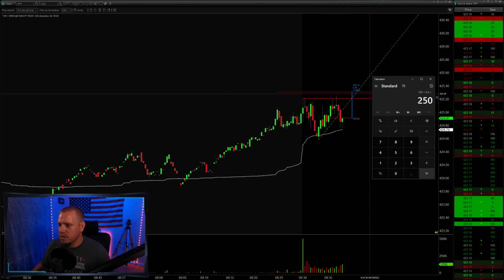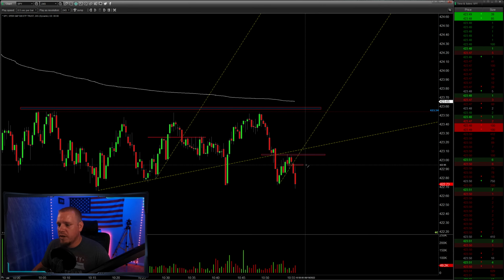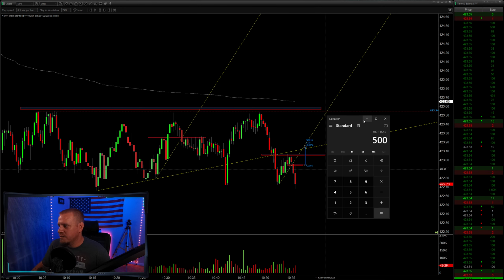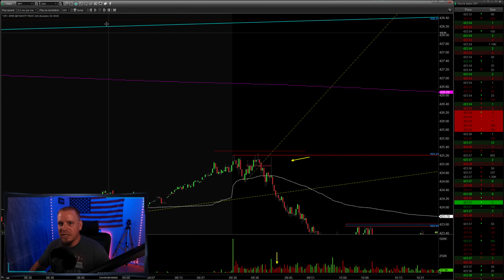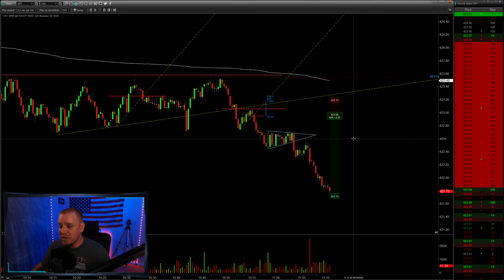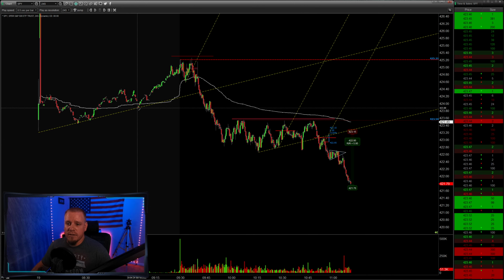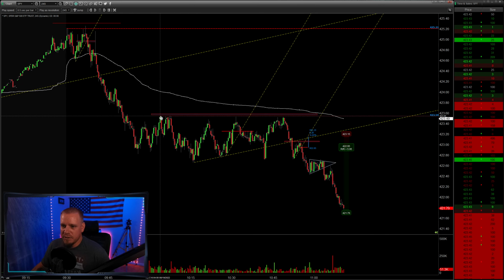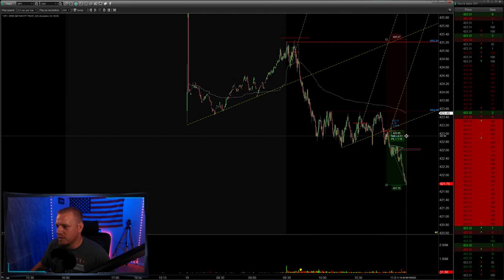The 3 Steps to a Winning Trade - Pro Traders Do This!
In this Video I go over how to implement the IDE Method into your trading .

These are the 3 steps involved in every successful traders trades no matter if the trade yields a loss or a win implementing these steps will make every trade a success no matter the outcome.

Remember , Success isn't if you made money or not , Its if you follow your plan!